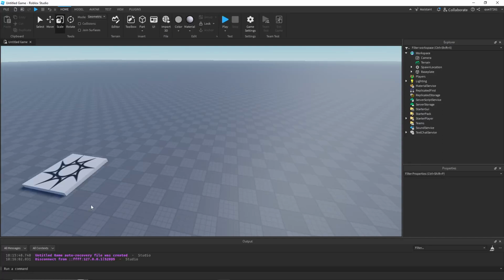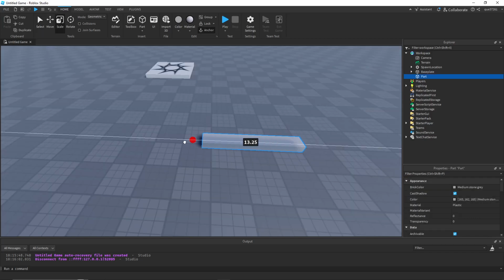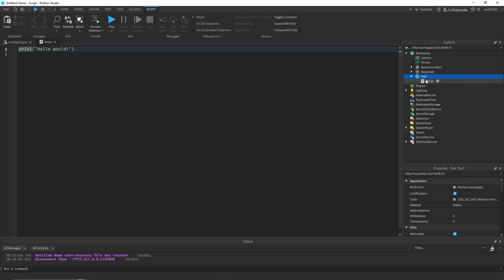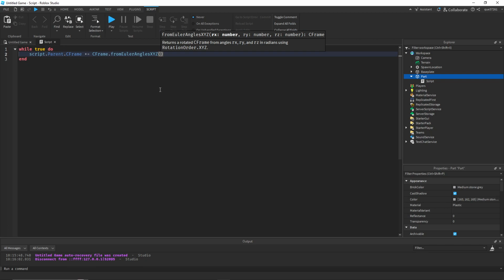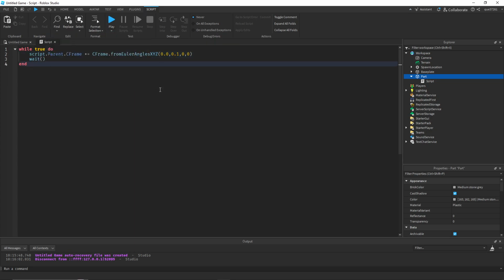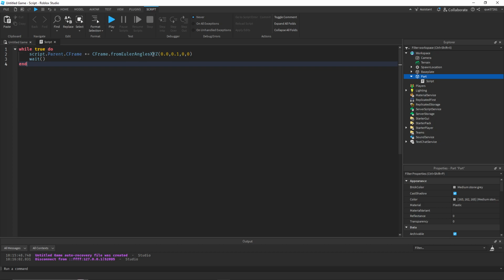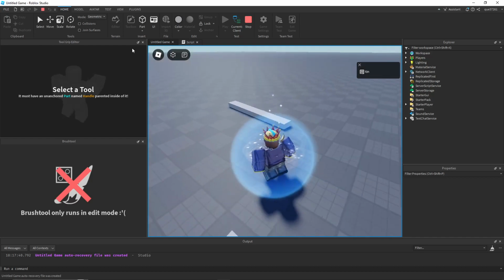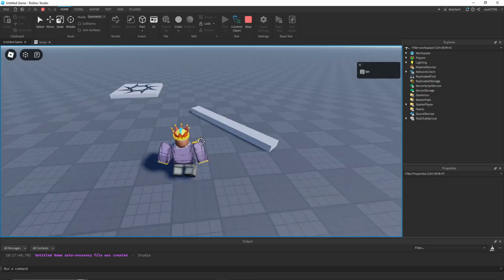How to make Spinning Parts for your OBBY in Roblox Studio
This script allows you to create spinning parts for your Game / Obby in Roblox Studio

0:00 Intro
0:17 Setting it up
0:30 Scripting
1:30 Testing
1:40 Outro